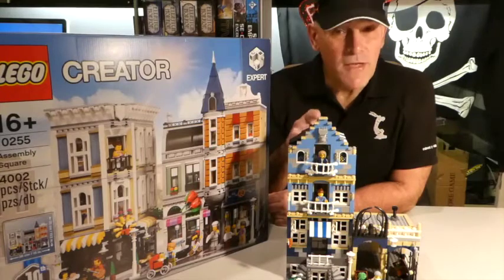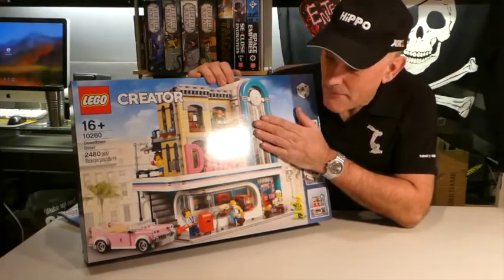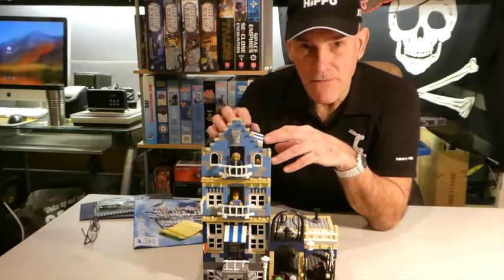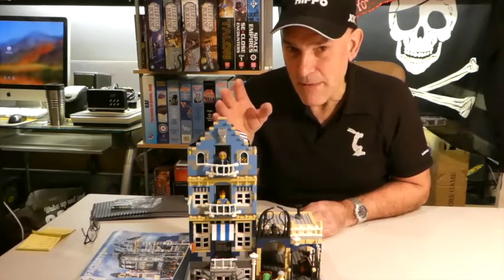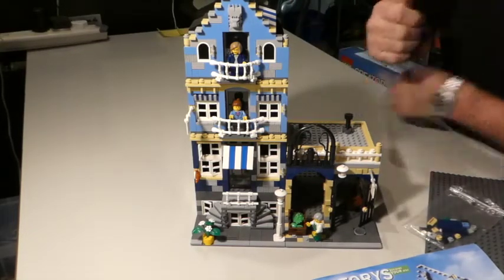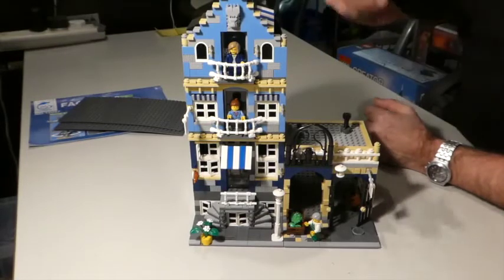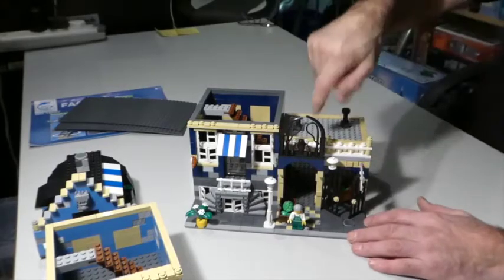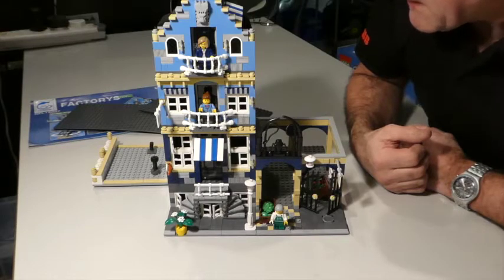Mega in the den Lepin Market Street review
Ok A little history lesson on Lego modulars and then a review of the Lepin Market Street.. very nice build with lots of features and 1 10th of the cost for a lego version... enjoy and thanks for watching